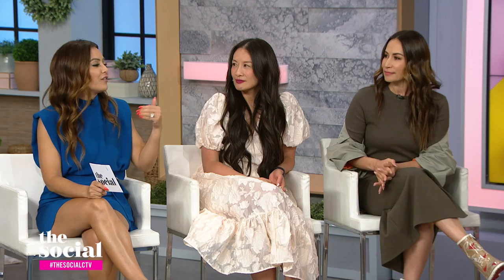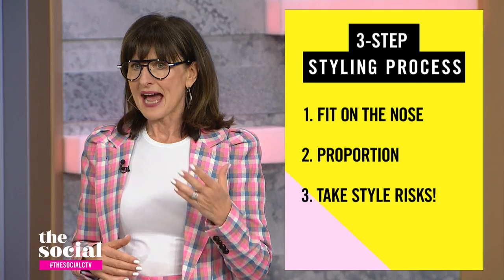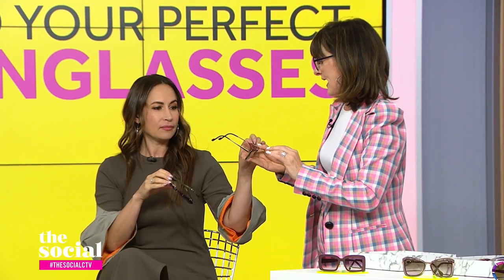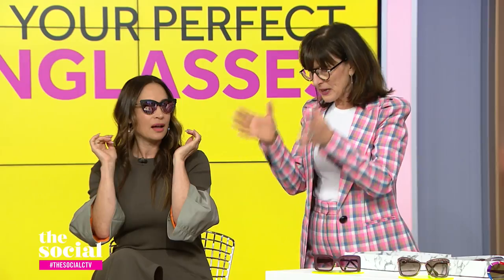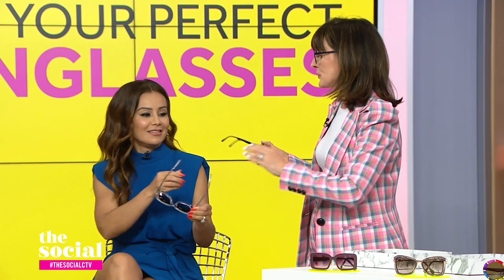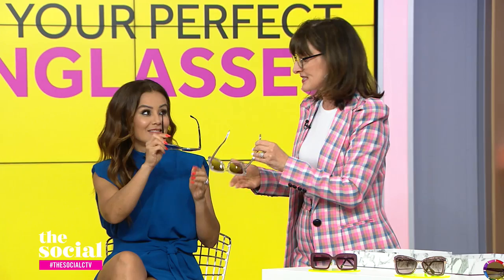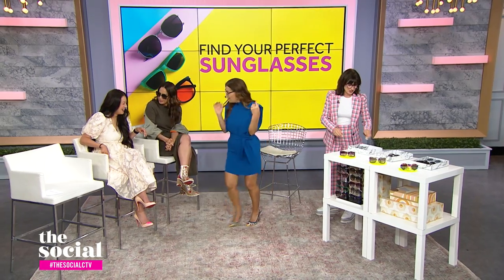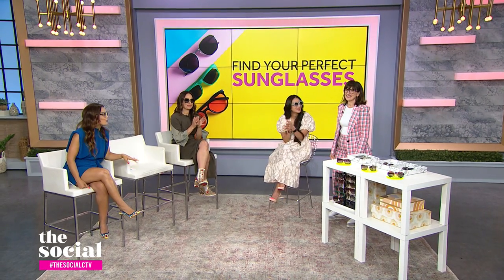How to find the perfect pair of sunglasses | The Social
Optician Wendy Buchanan explains her 3-step styling process to use when picking your sunnies.